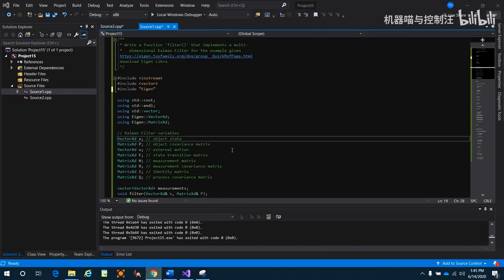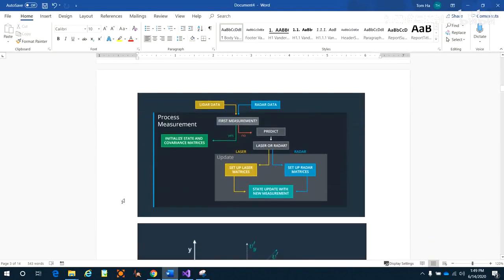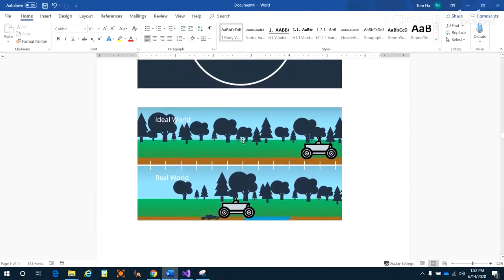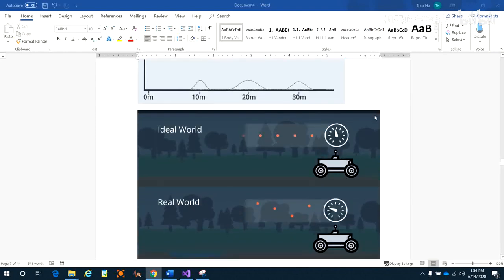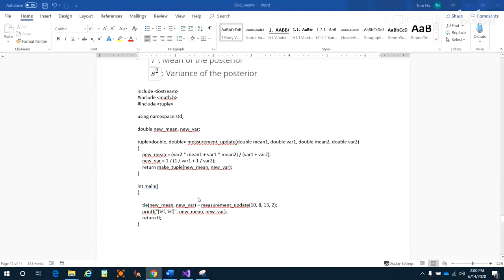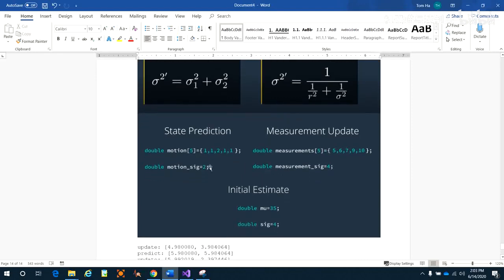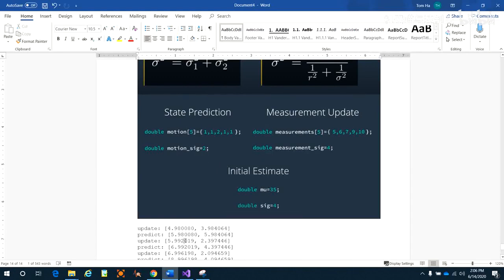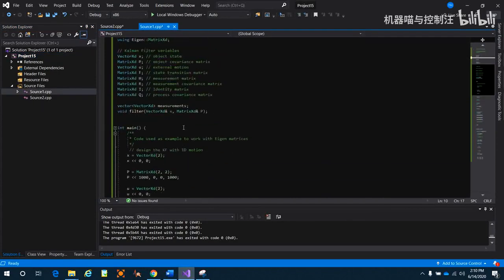卡尔曼滤波C++实现